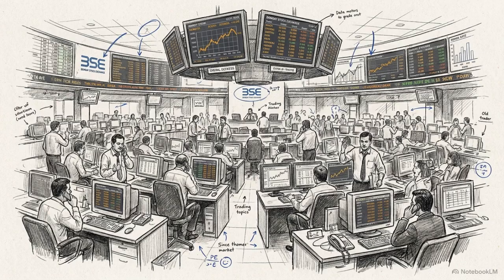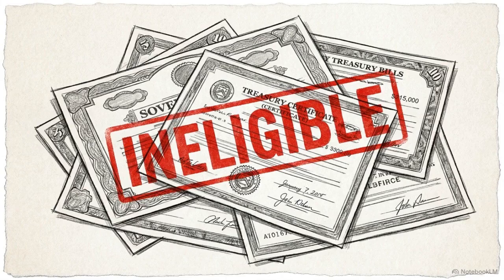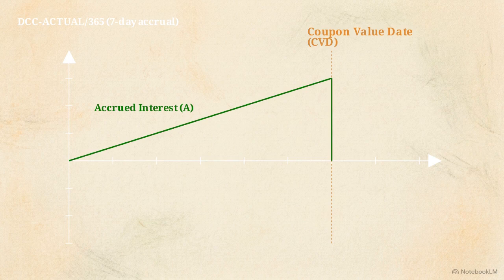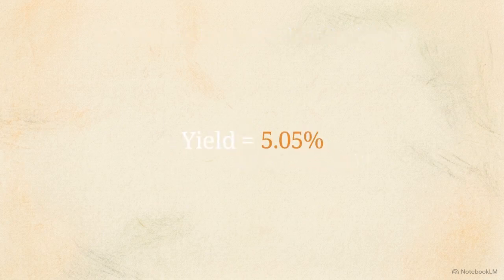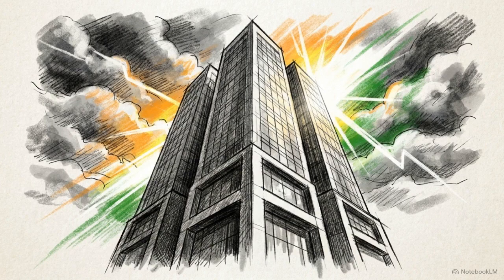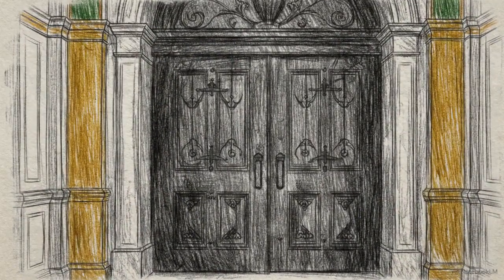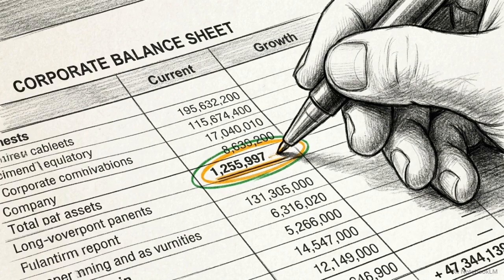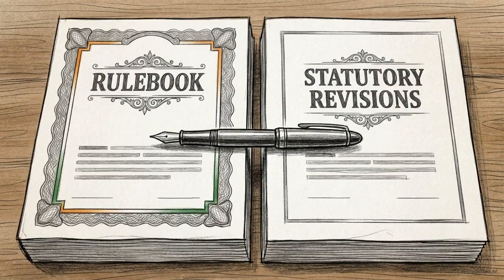India's Strategic Fiscal Reforms & Capital Market Liberalization: Driving Economic Growth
India is undergoing a significant economic transformation through strategic fiscal reforms and capital market liberalization. These policy measures aim to strengthen fiscal sustainability, attract domestic and foreign investment, enhance market efficiency, and accelerate long-term economic growth.

In this video, we explore:

Key fiscal reforms implemented by the Government of India
Capital market liberalization initiatives
Impact on investors, businesses, and economic development
Foreign investment trends and market opportunities
Challenges and future prospects for India's financial sector

Discover how these reforms are positioning India as one of the world's fastest-growing major economies and creating new opportunities for investors and businesses alike.

📈 Topics Covered:
✔ Fiscal Policy Reforms
✔ Capital Market Development
✔ Foreign Direct Investment (FDI)
✔ Economic Growth Strategy
✔ Financial Sector Reforms
✔ Investment Opportunities in India
Fiscal Reforms + Market Liberalization"

This combination targets audiences interested in economics, policy, finance, UPSC, business, and investment analysis while maintaining a professional and authoritative look.